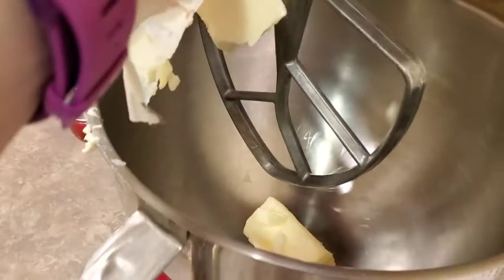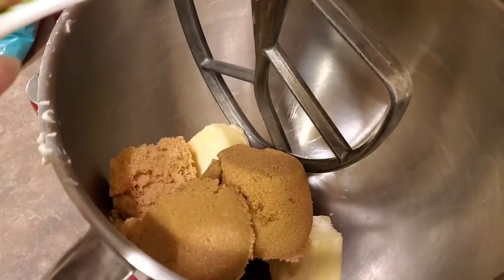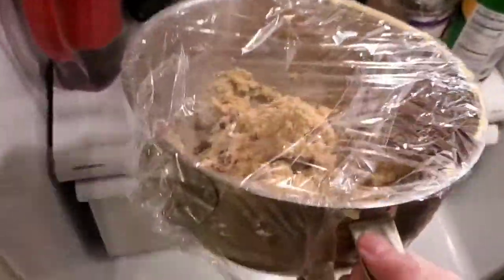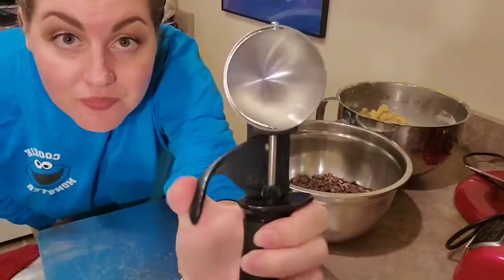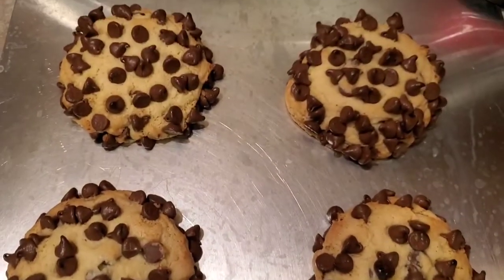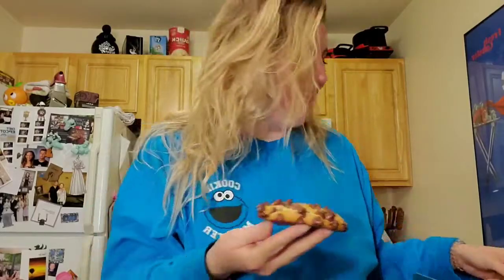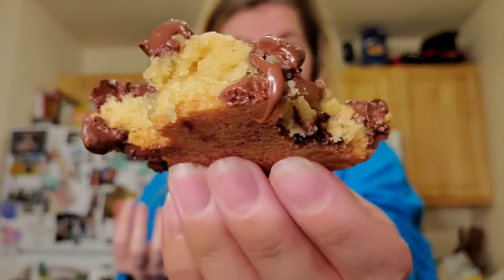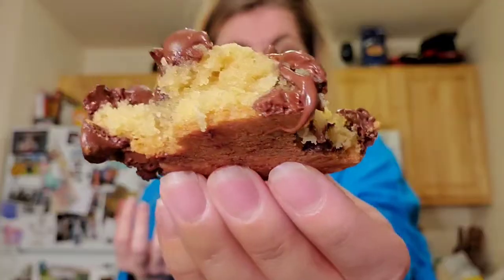The Best Cookies In Orlando?!?! | Dish Upon A Star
Today, we're after the most elusive and delicious cookie in Disney Springs! And guess what? You don't have to wait 11 hours to eat it!!! I found a copycat recipe of the hottest cookies in Orlando from Brittany Baxter at Oola.com, which I'll share HERE

If you're looking for a REAL review of Gideon's Bakehouse, check out my friends, Mike and Amanda of The Hydes Do Disney's coverage of the soft-opening day HERE

About Dish Upon A Star:
I've got a hunger for Disney films and delicious food and my channel combines both! Each week, I'll be making a dish inspired by some of our favorite Disney movies!!!